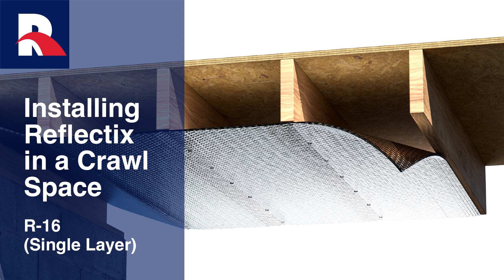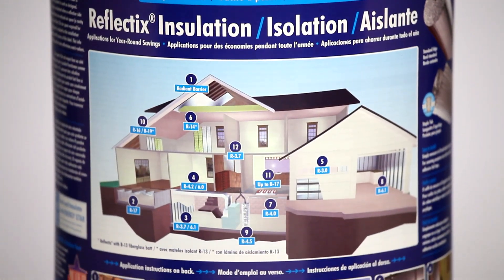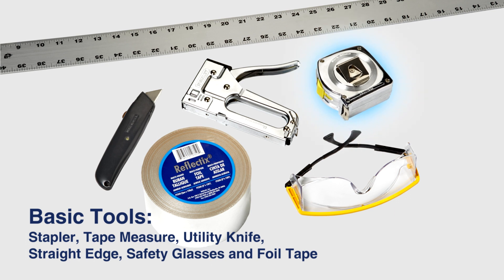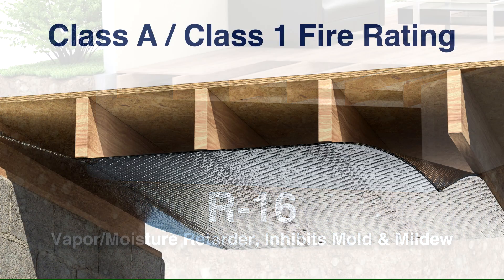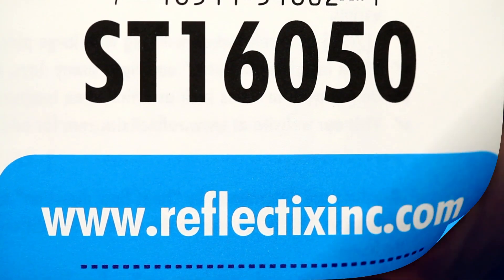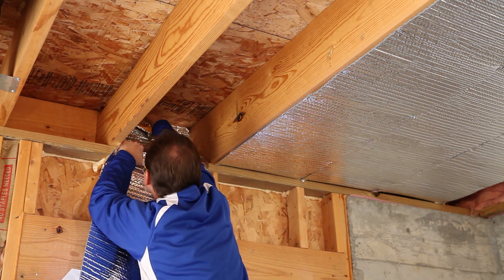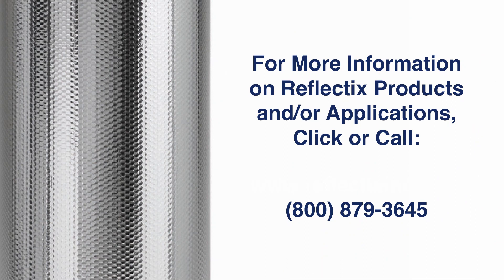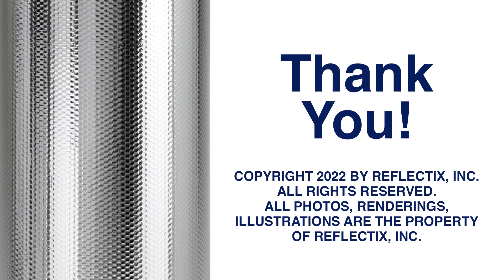Crawl Space R-16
When considering options for a crawl space, Reflectix® Reflective/Bubble product is the easiest (to handle) choice available. It comes in convenient roll sizes that install cleanly and quickly. The product is dust and fiber-free, and does not require any protective garments or respirators to work with.